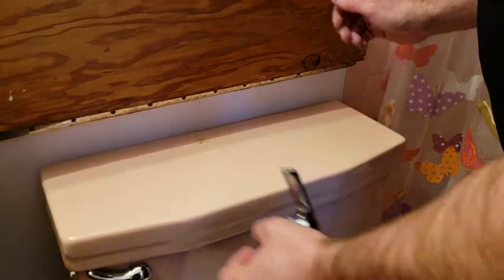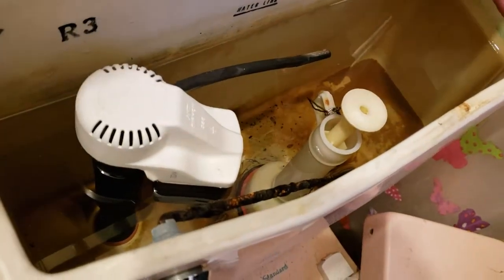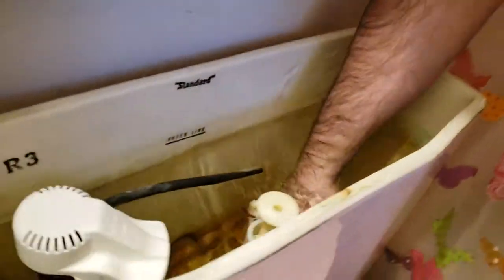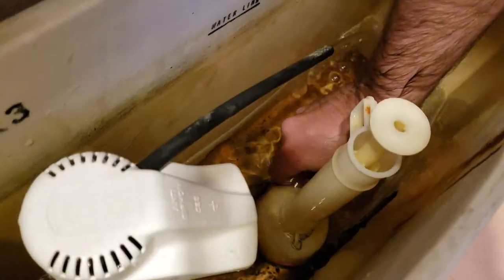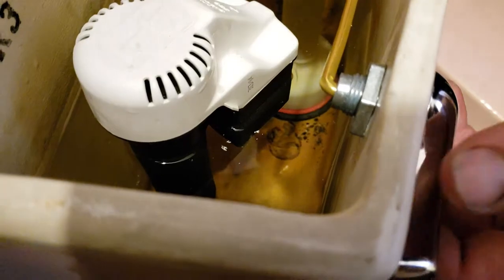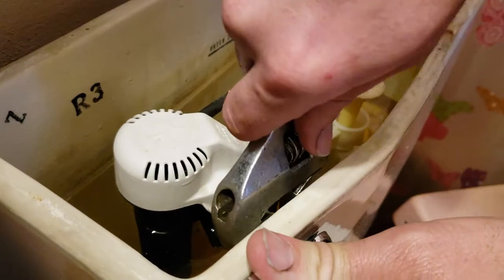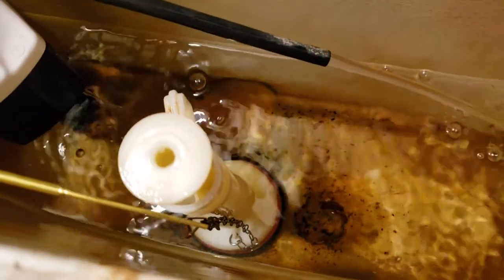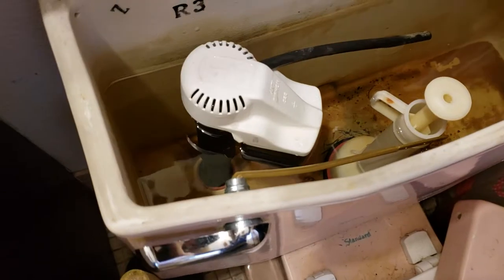fixing Toilet that keeps running after flushing, replacing toilet seat handle.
are jay fixing a toilet that wouldn't stop running.